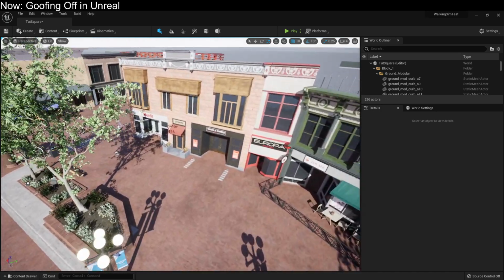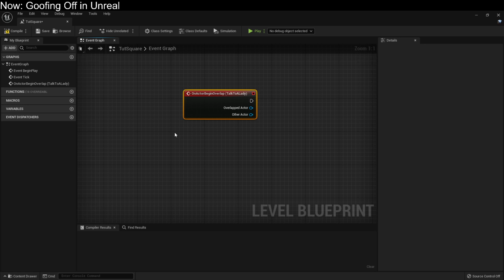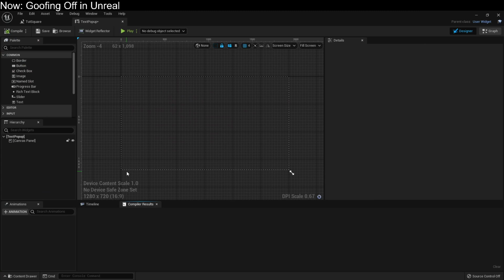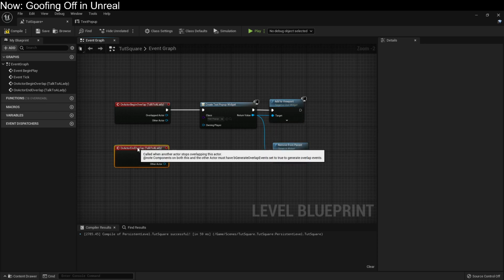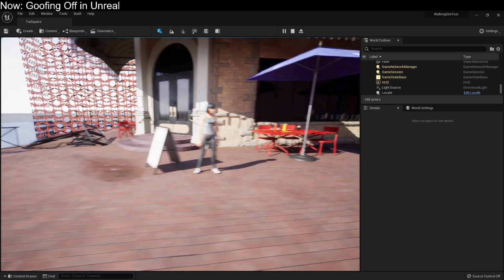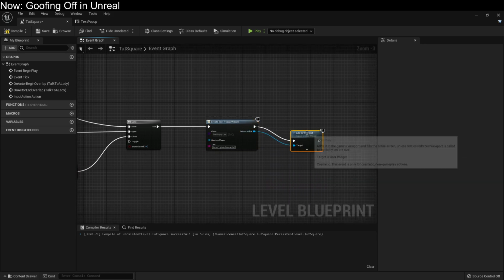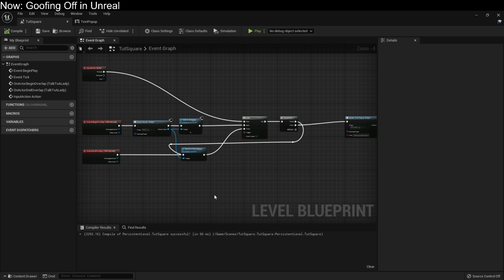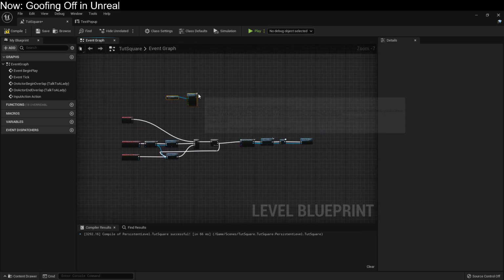Unreal Tutorial: Interactive Levels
Let's talk about how to create interactive levels in Unreal (for beginners). No code required, very straightforward introduction to the level blueprint.

I do introduce a warning (a nonfatal error) to this level because of how I get rid of the prompt. A fun exercise is how to avoid that. I'll give you a hint: you only have to add two simple nodes.